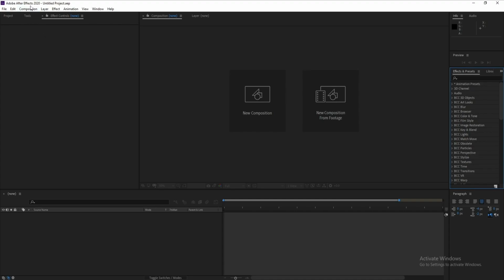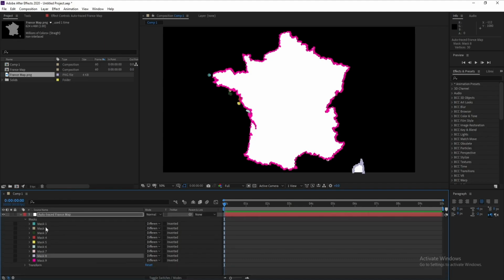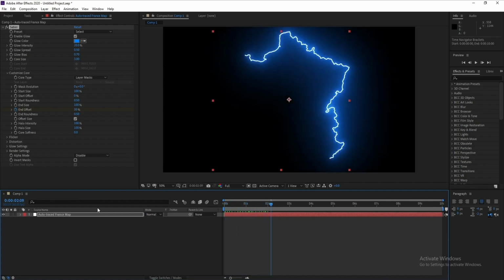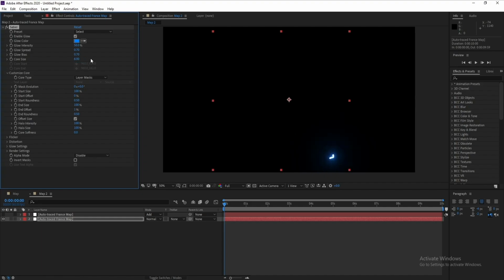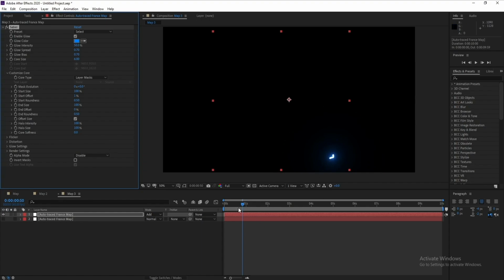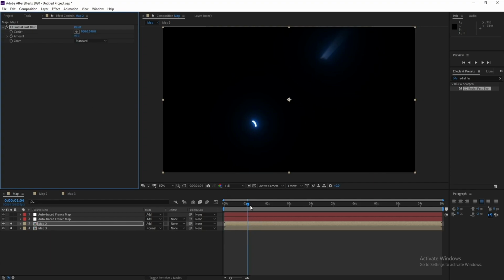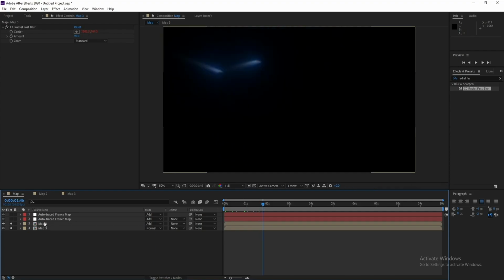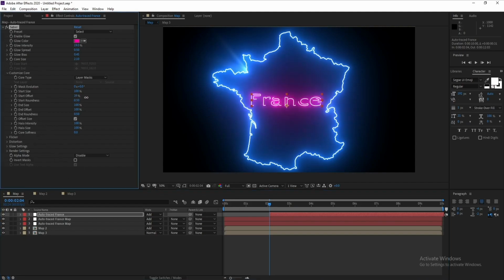After Effects Tutorial | Glowing Saber Map Animation Effect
In this After Effects tutorial, you’ll learn how to create a glowing Saber Map Animation using the powerful Saber plugin. We’ll go step by step to design a cinematic map animation with glowing lines, highlights, and smooth transitions.

Perfect for intros, travel videos, geography projects, or any motion graphics scene where you want to showcase locations with style!

👉 What you’ll learn:

Setting up Saber plugin for glowing map effects

Animating glowing lines and highlights on the map

Adding glow, color, and smooth transitions

Tips for cinematic camera movement in After Effects

No matter if you’re a beginner or intermediate, this tutorial will help you master Saber animations for maps and beyond!